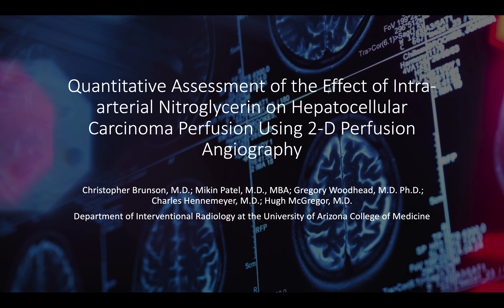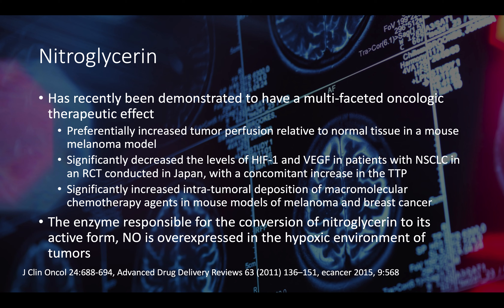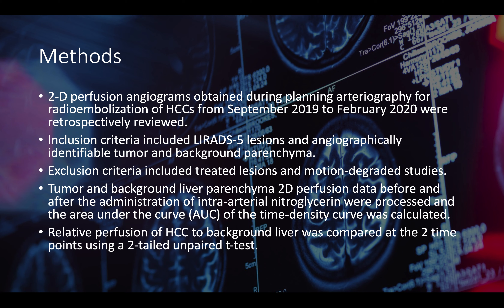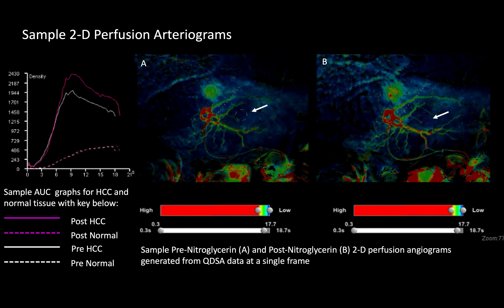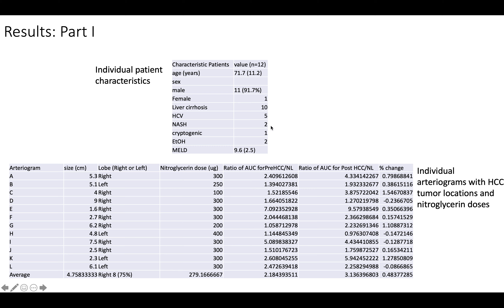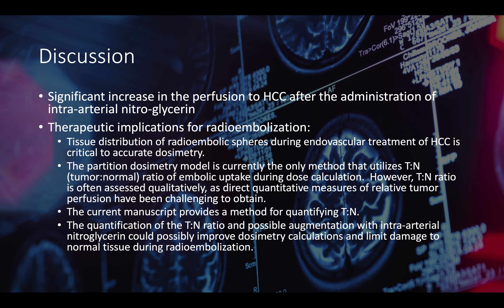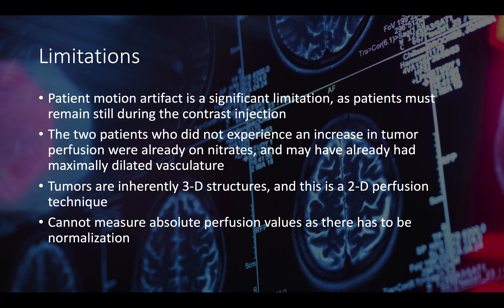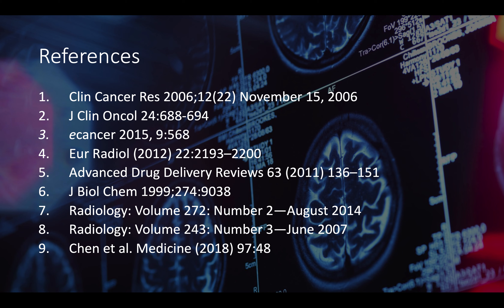Intra-arterial Nitroglycerin Effect on Hepatocellular Carcinoma Perfusion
Research Day 2020: Presented by Christopher Brunson, MD, Interventional Radiology Resident